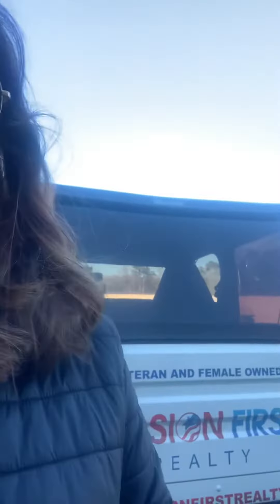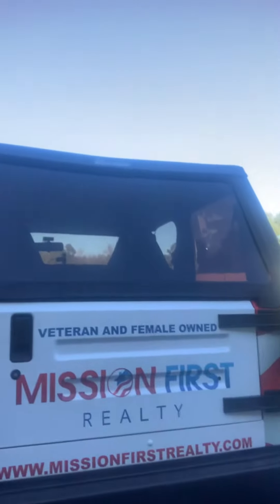Feature Friday - King Tutt Graphics - Tracy Watson your Fuquay Varina hometown REALTOR®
Today I’m highlighting a friends great spot. If you own one special vehicle or a fleet you’ve got to go see King Tutt. They can wrap about anything from boats, buses to Jeeps! They can take your idea/concept and mock up some cool designs.  They are located in Raleigh right off 401